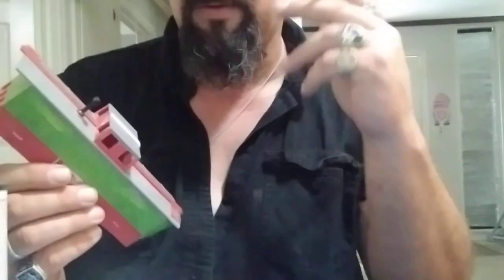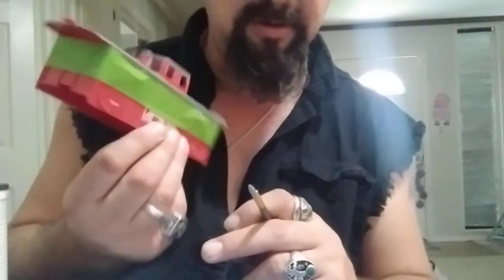o gauge tca caboose gets repaired and some paint detail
this video gets a roof and some paint.really wasn't going for the pacemaker theme, but im using what I have on hand. the caboose is actually a kline model.